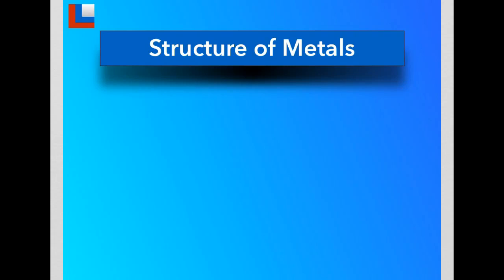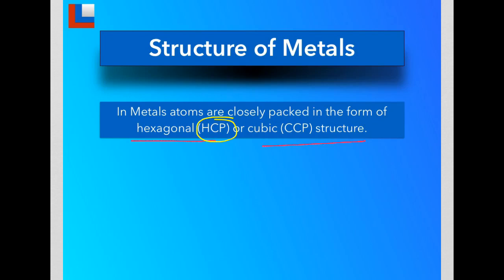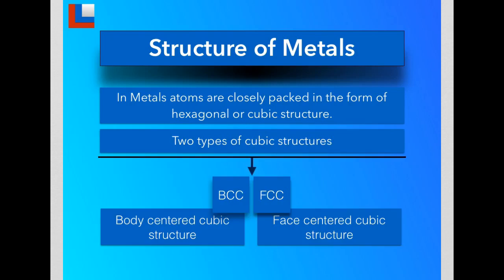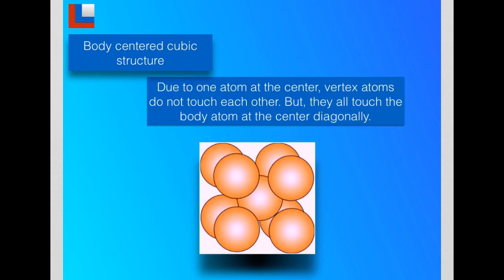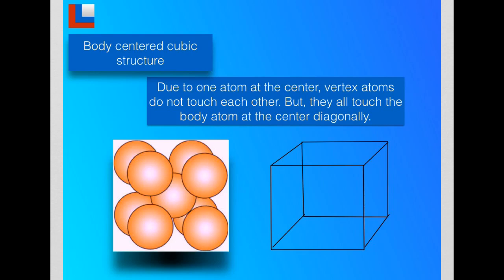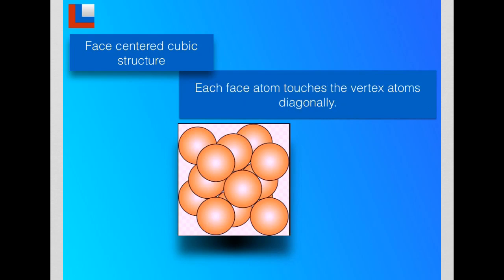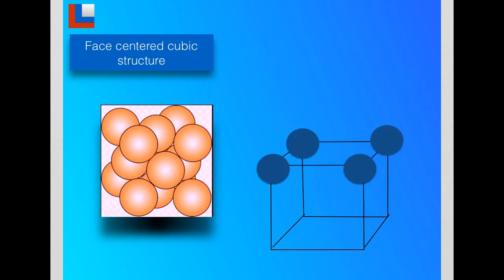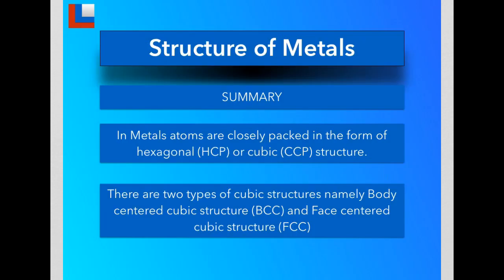003 What is Structure and related details